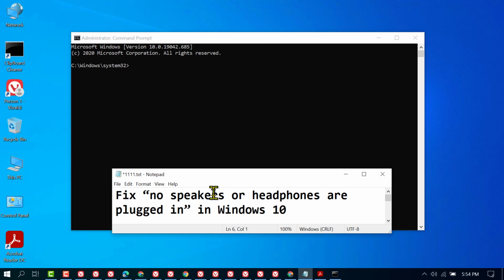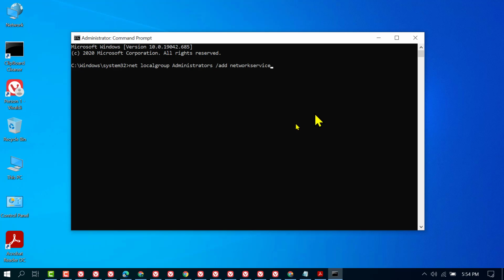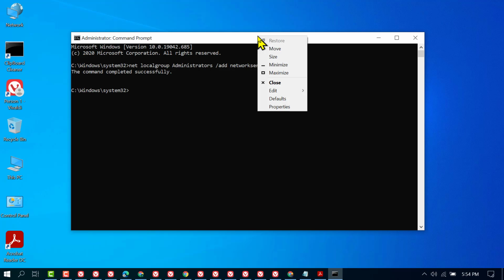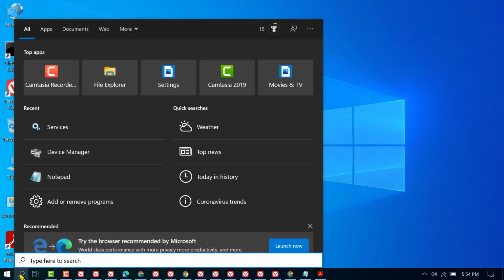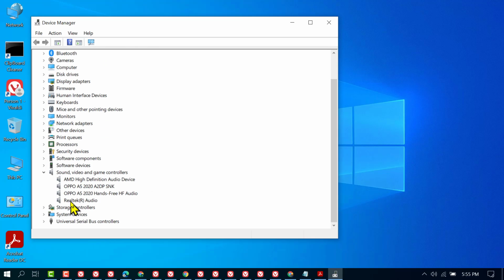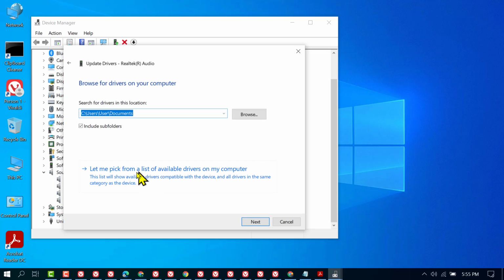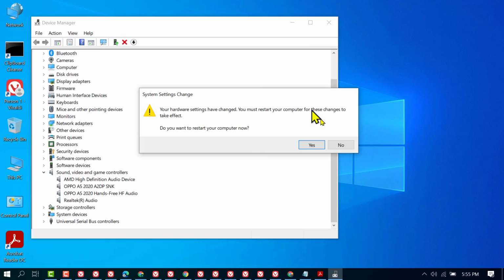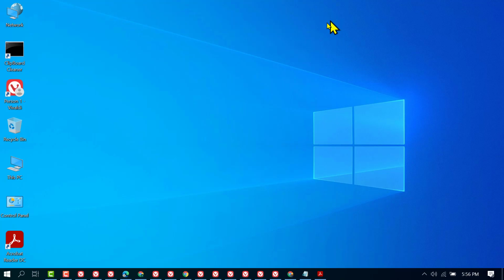Fix “no speakers or headphones are plugged in” in Windows 10